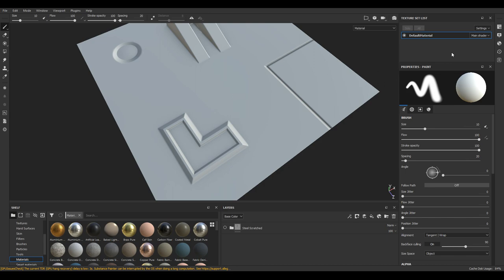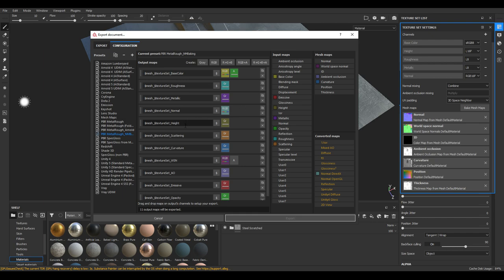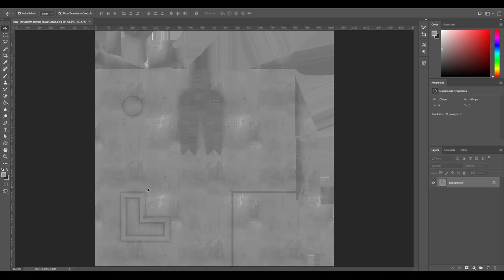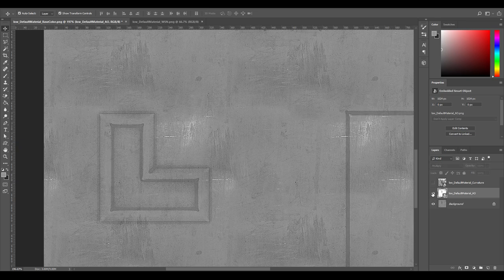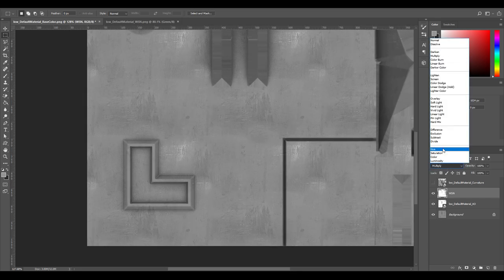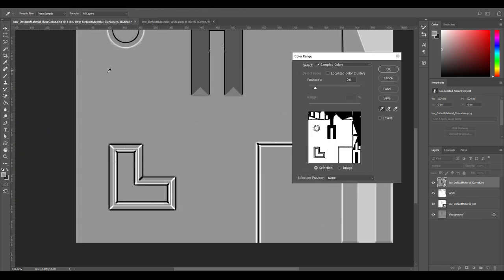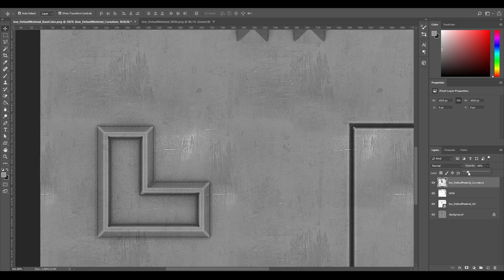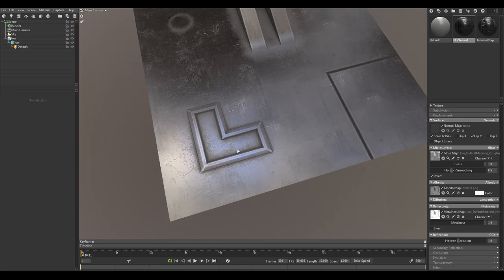Converting Normal map details into your Albedo map [Substance Painter]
In this video, I quickly go over how to convert normal map details to an Albedo / Base Color map. Using an Albedo map and baked Curvature, Ambient Occlusion (AO) and World space normal (WSM) maps we can combine them to mimic a normal map effect. In some workflows normal maps are unusable and with this method, you can get details from your highpoly into your albedo / basecolor map.

Substance Painter
Marmoset Toolbag
Photoshop

Jordan Younie